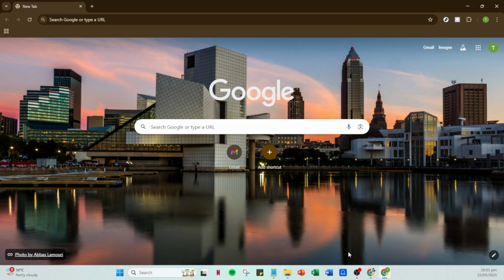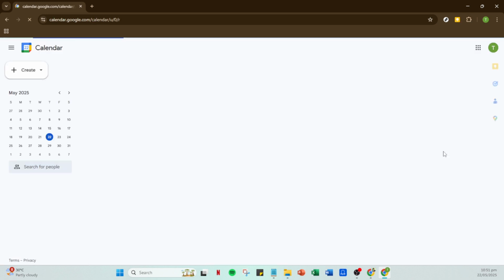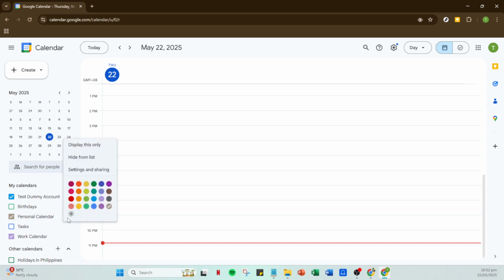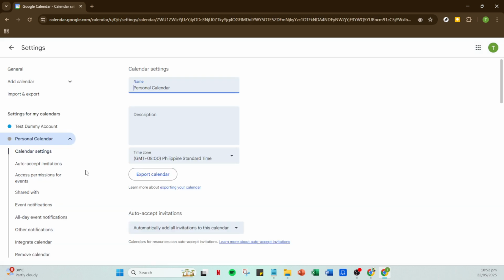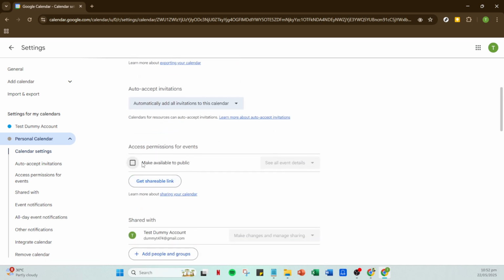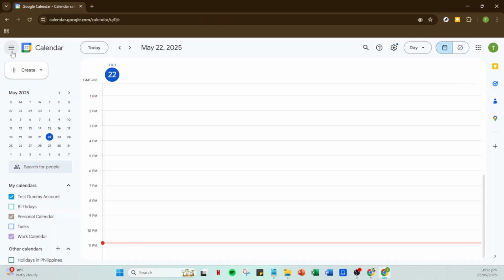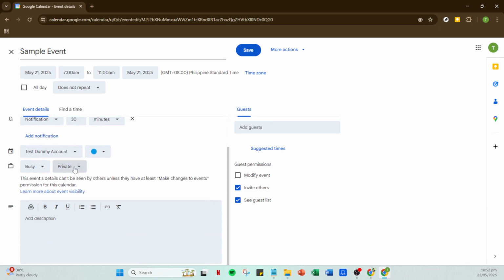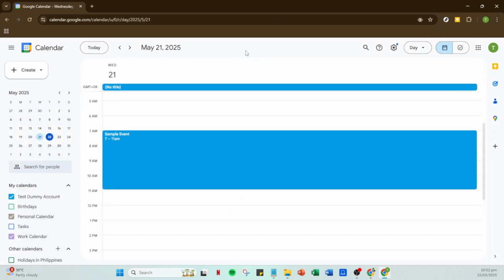How To Keep Your Google Calendar Private [2025 Full Guide]